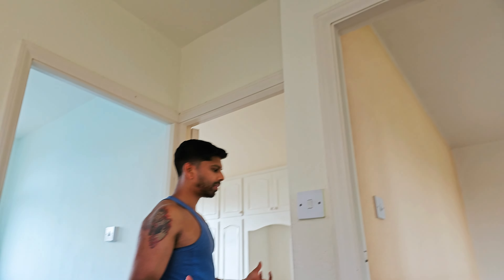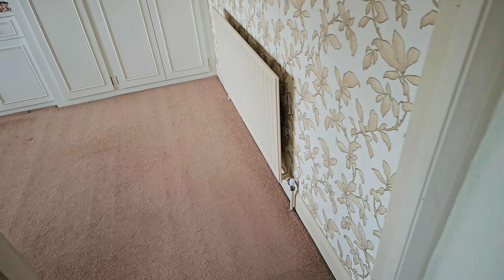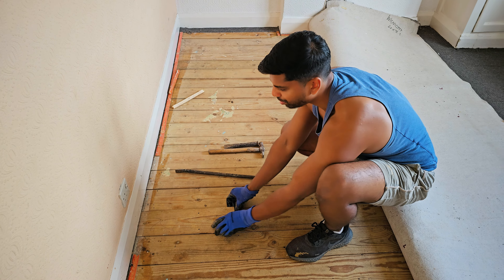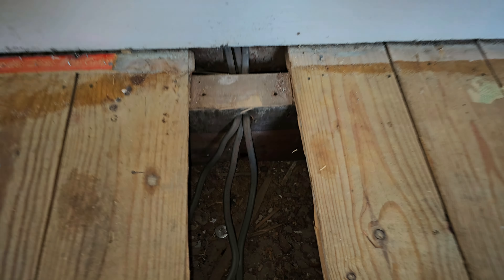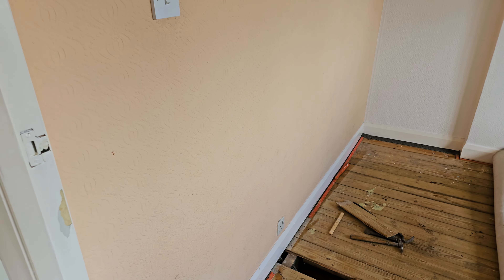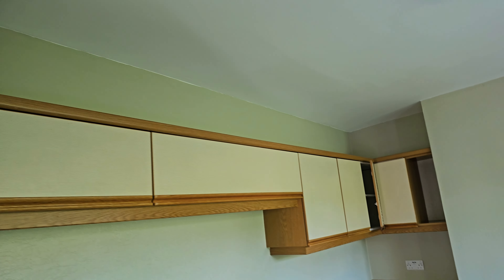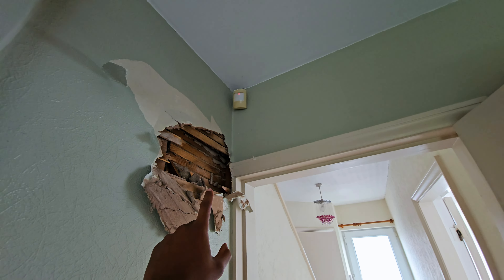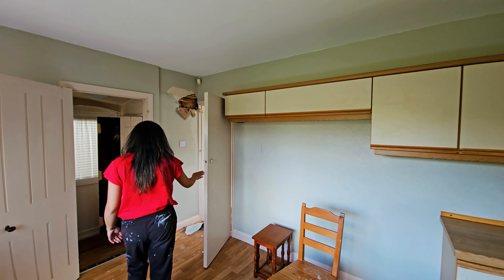▶ Watch the A-Z process of our Open Plan | Not sure where to Start ?